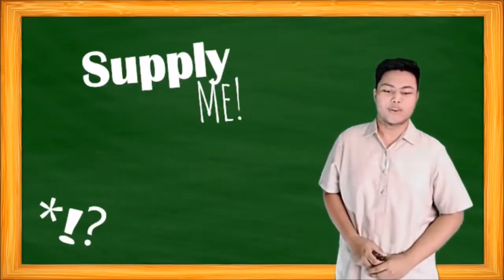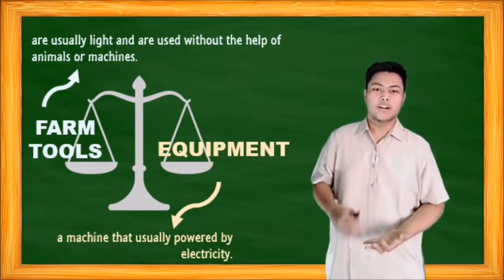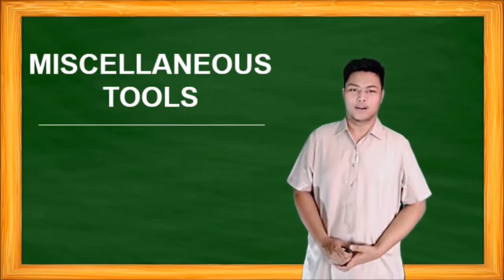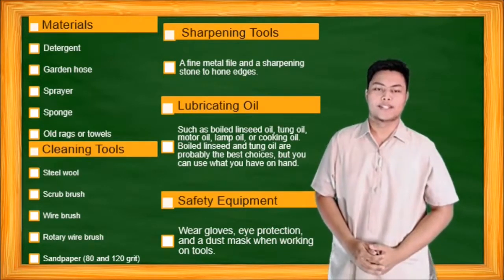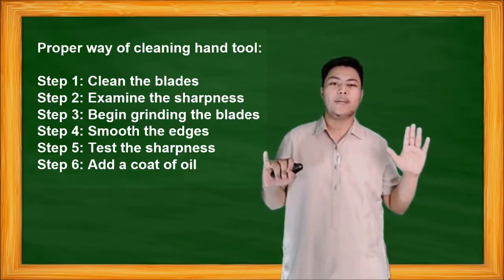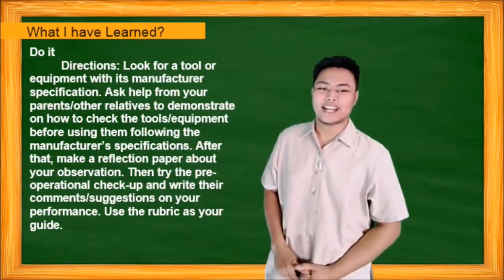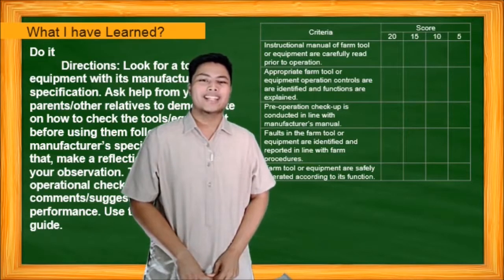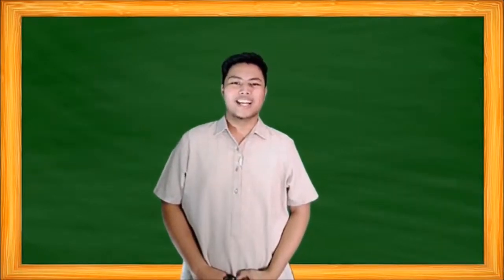Demo Teaching - Animal Production 7/8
TLE 7/8 MELC-Based Animal Production Video Lesson